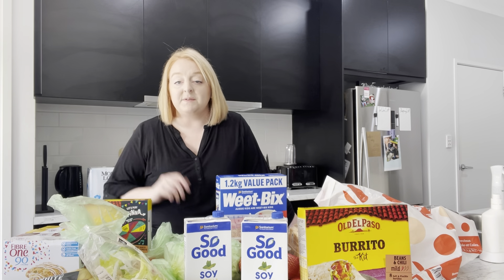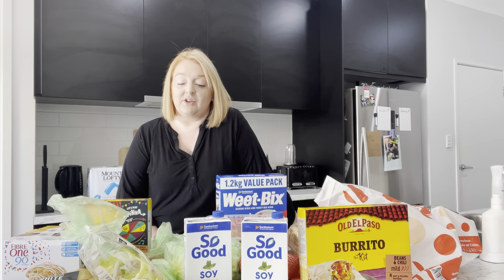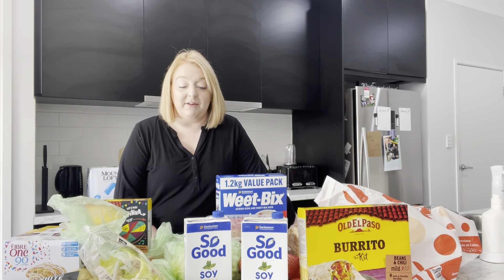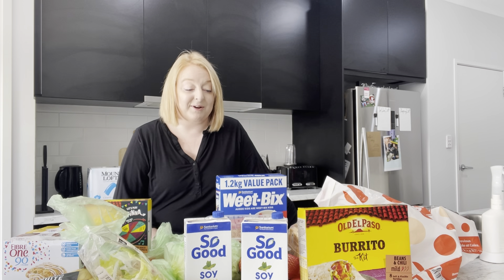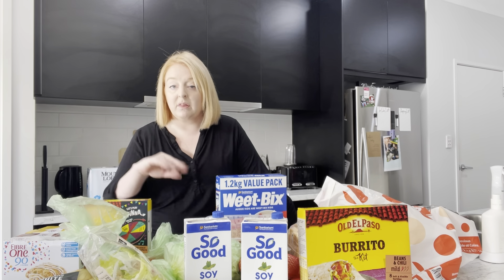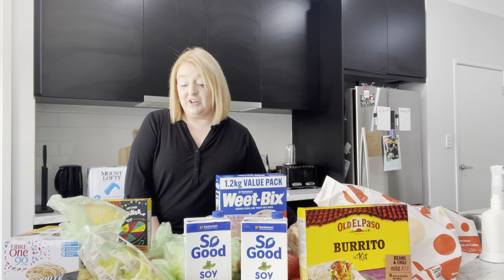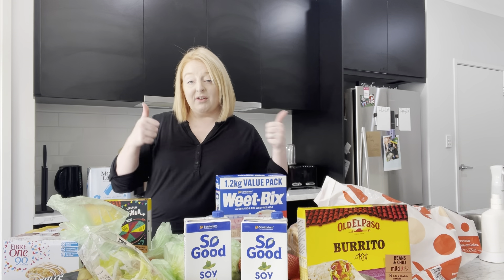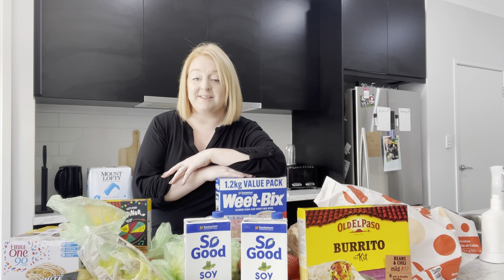Grocery Haul Australia | Budget Friendly | Meal Planning for The Week | Weekly Grocery Shop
Hi I’m Kim.

I’m from Australia, work full time and I love budgeting, setting long term and short term financial goals to plan for our future.

I hope you liked seeing our weekly grocery shopping haul. We swap our woodchopping between Coles, Woolworth & Food land and also get a few bits and pieces from Aldi & Foodworks.

I like to be able to enjoy life while still getting ahead and making smart financial choices.

We have just started dabbling in shares as well. I’d love to have you follow our financial journey and have you share any tips you have with myself and others. Let’s be financially savvy together!!

** please note that I am not a financial advisor and this is our personal budget and personal experiences only. Please ensure that you seek your own financial advice from a qualified professional if required**